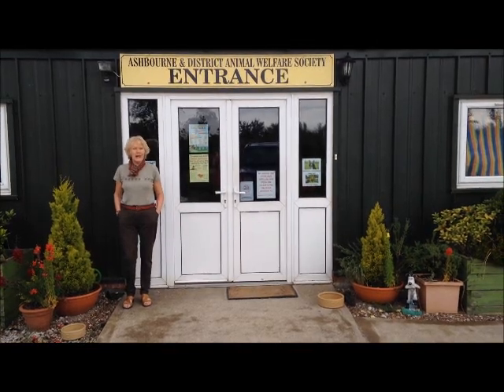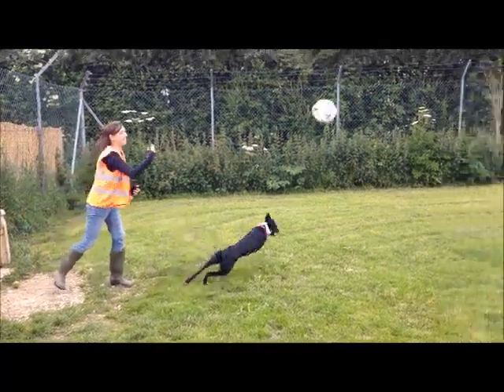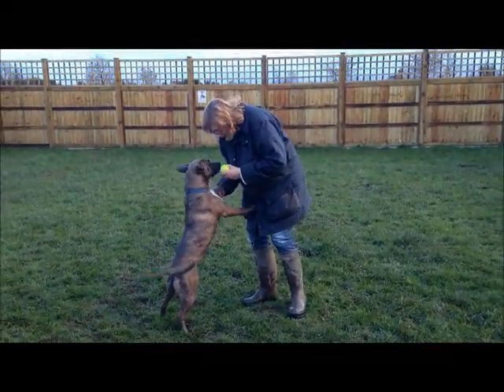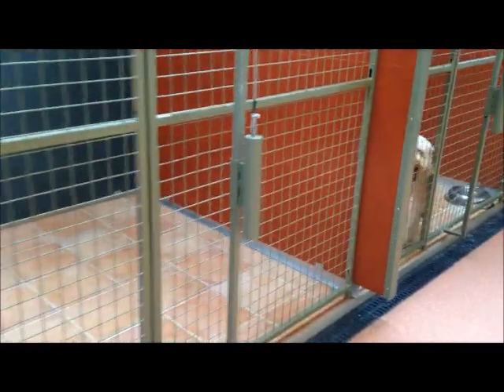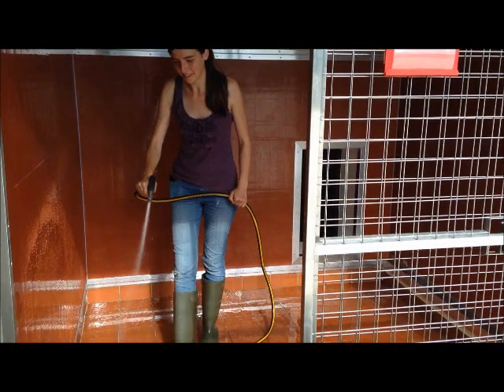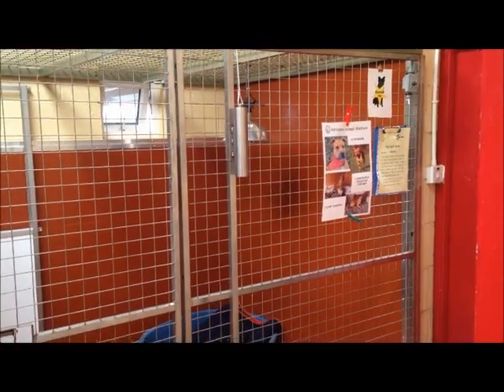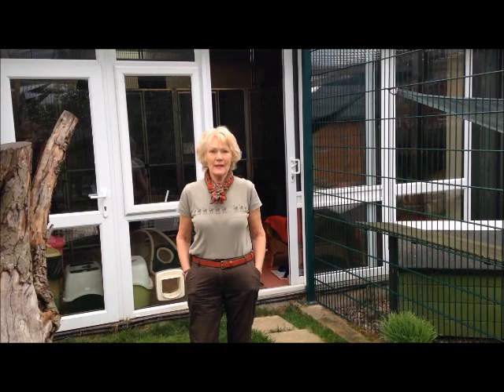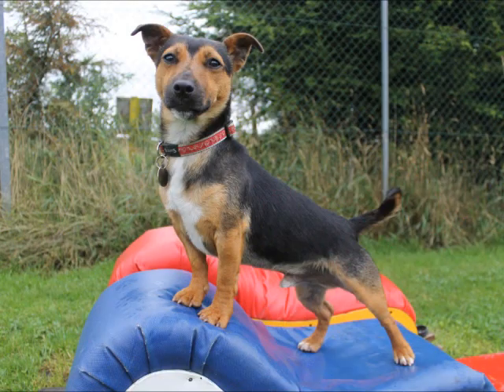Support Adoption For Pets - Ashbourne Animal Welfare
Here is our video in support of our application for a Celebration Grant from Support Adoption For Pets.

Ashbourne Animal Welfare (Ashbourne, Derbyshire)